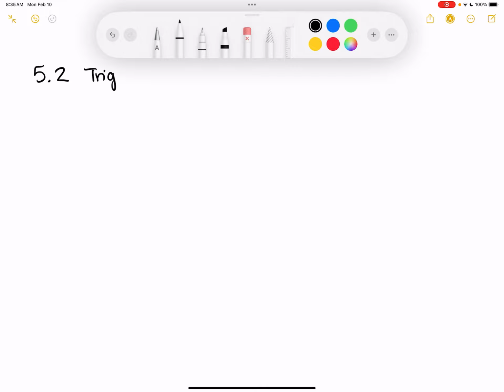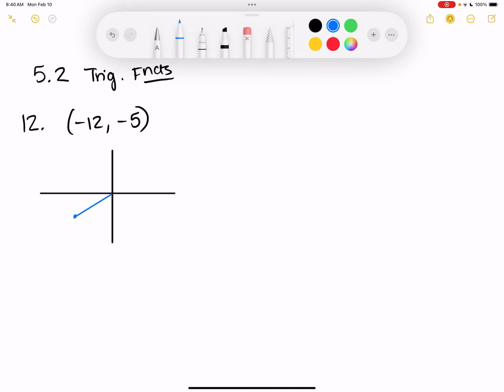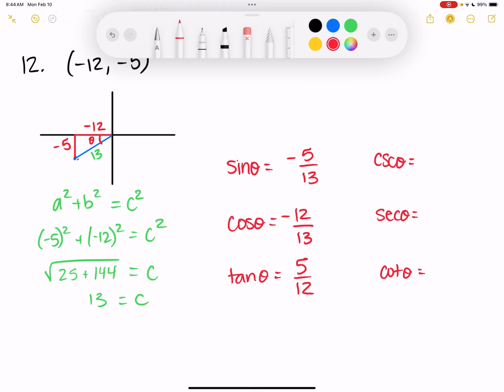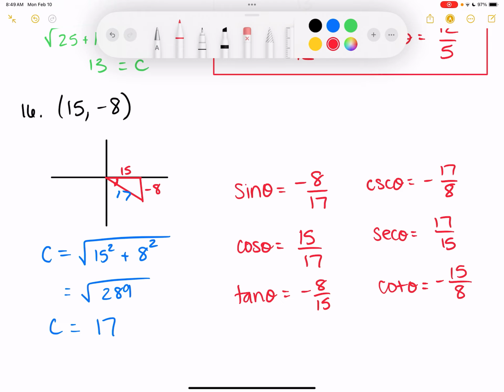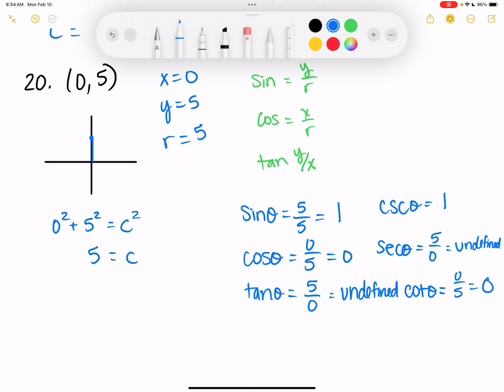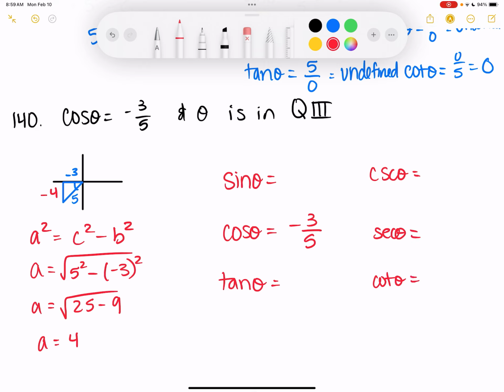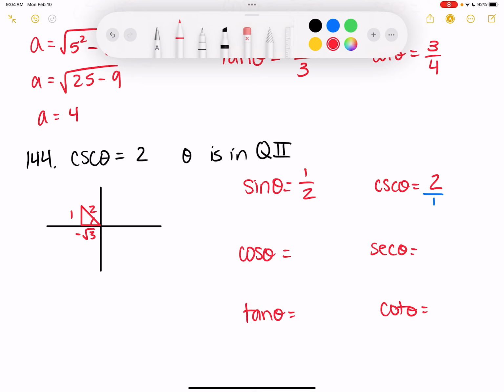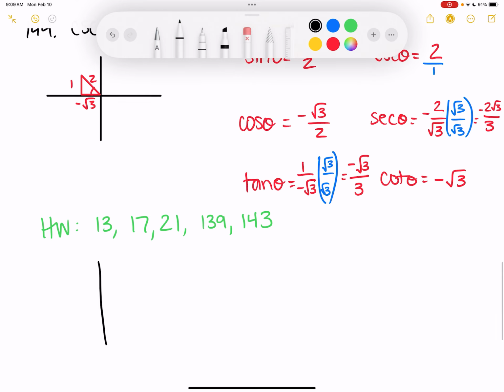College Algebra 5.2 Trigonometric Functions part 1